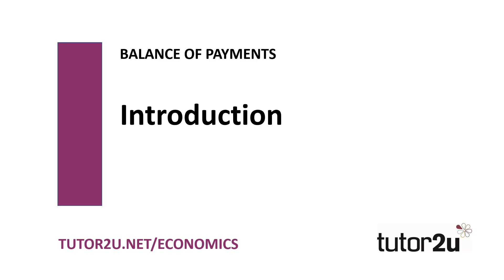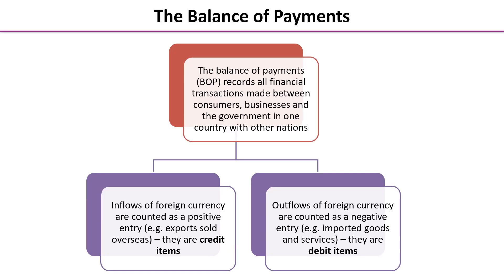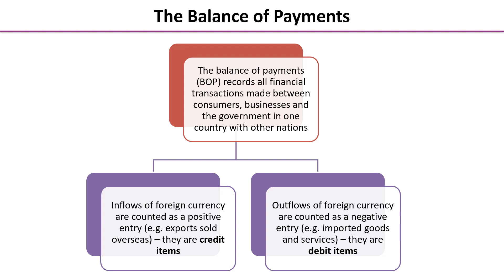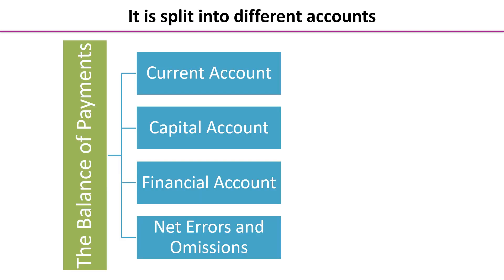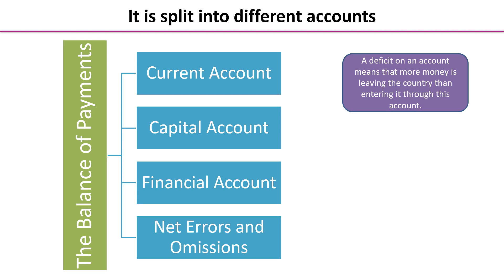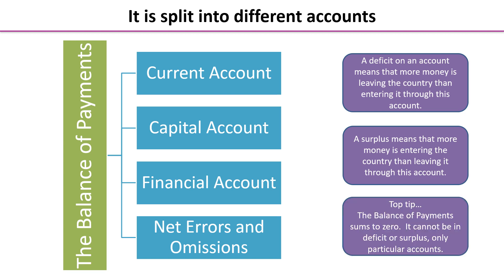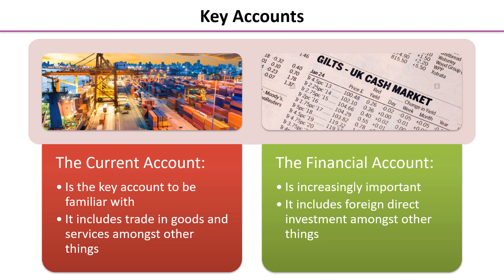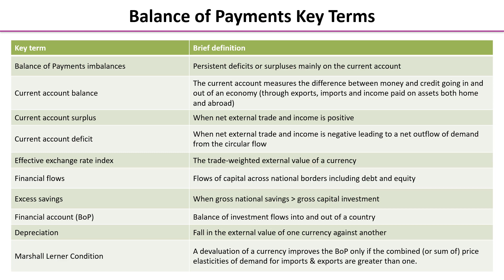Balance of Payments - Introduction | Economics Revision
This first introductory video provides you with an overview of the Balance of Payments, covering some of the key terms and providing a snapshot of the essential accounts.